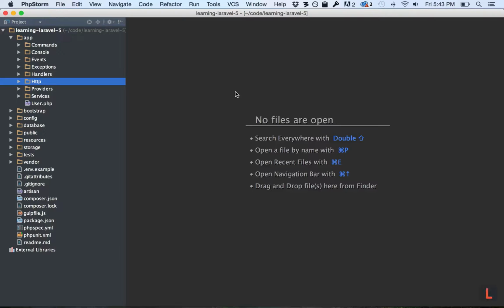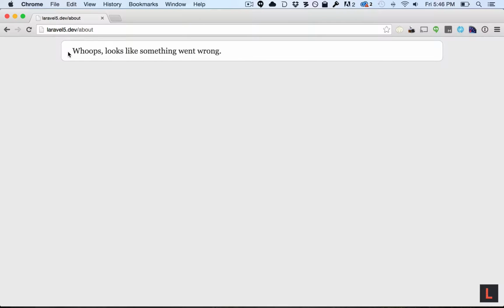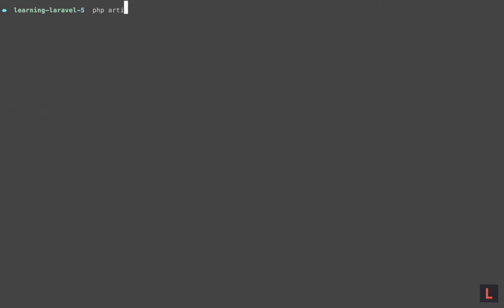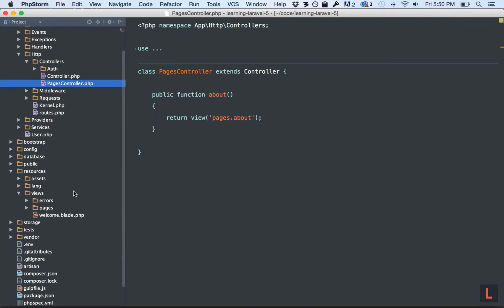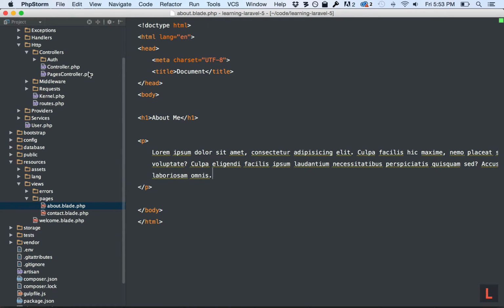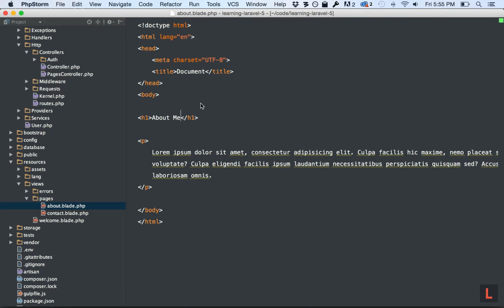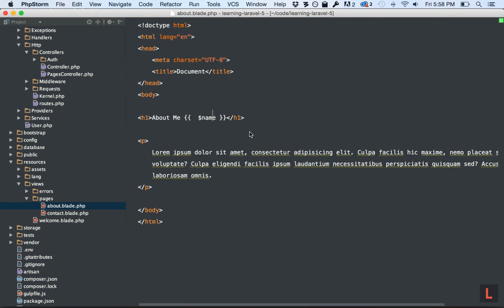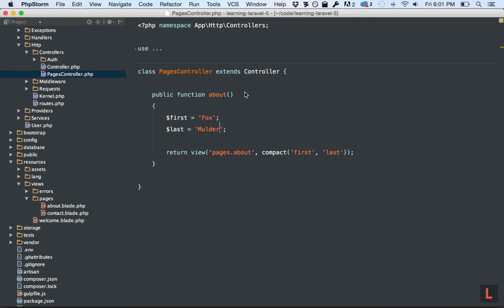4 Passing Data to Views